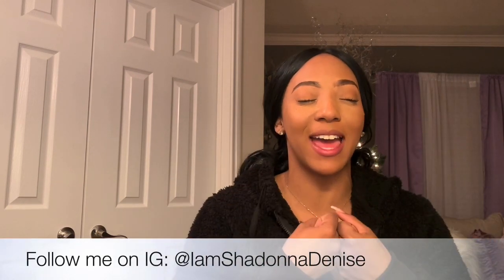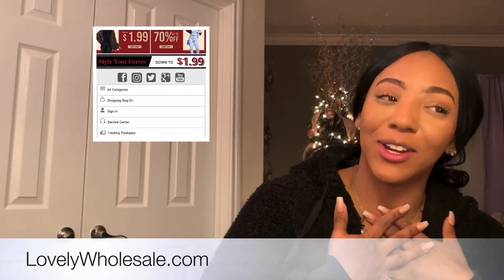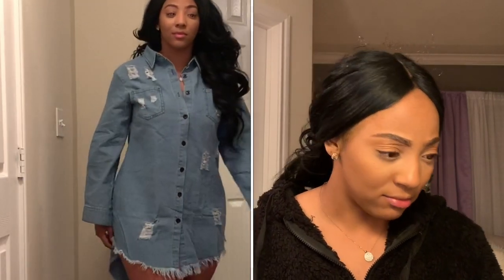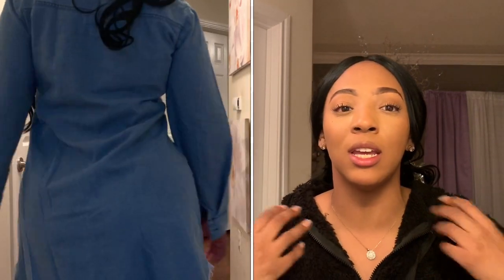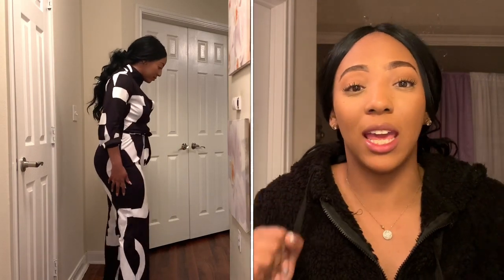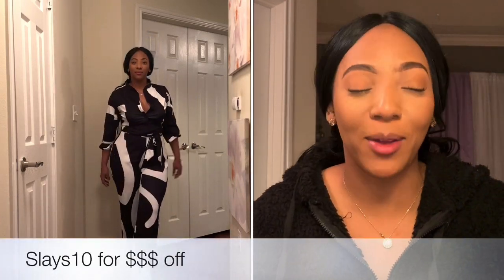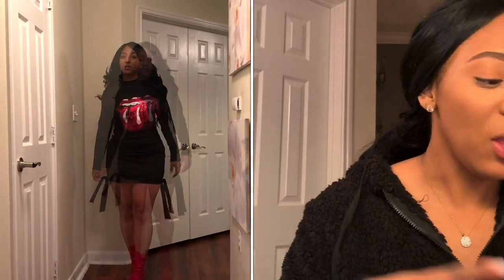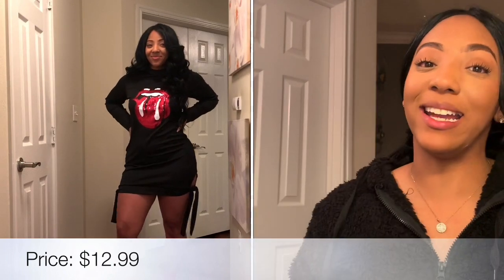Boujee on a Budget ft. LovelyWholesale.com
Where to Purchase:
Lovelywholesale items：

ShadonnaDenise on Snapchat